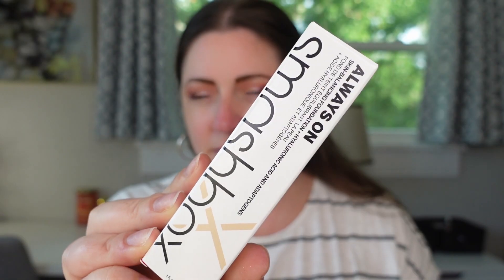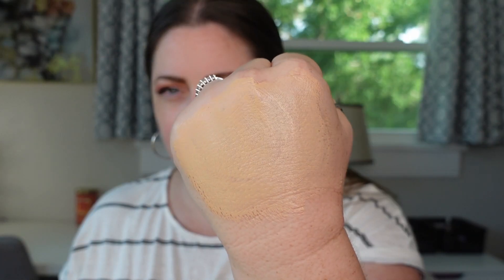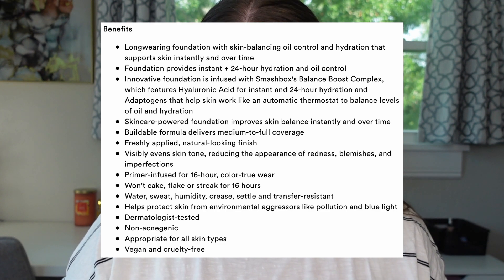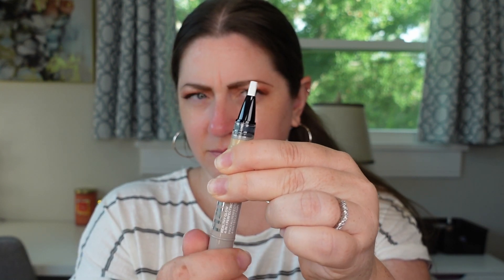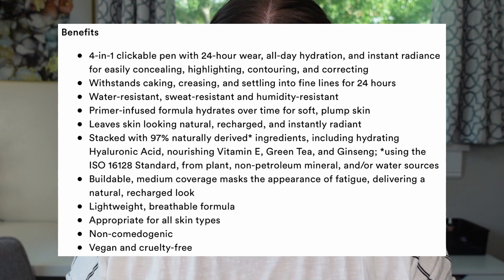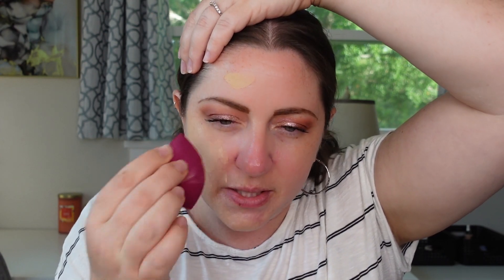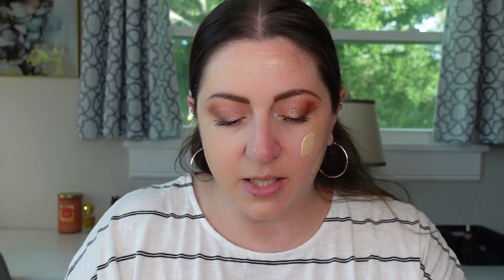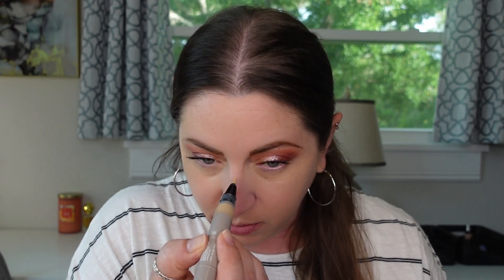NEW SMASHBOX ALWAYS ON FOUNDATION & HALO HEALTHY GLOW CONCEALER PEN - All Day Wear Test - Combo Skin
Today we are doing a 12-hour wear test on the New Smashbox Always On Skin-Balancing Foundation with Hylaluronic Acid + Adaptogens & the Halo Healthy Glow 4-in-1 Perfecting Pen Concealer with Hyaluronic Acid